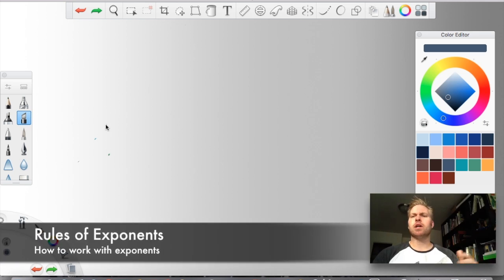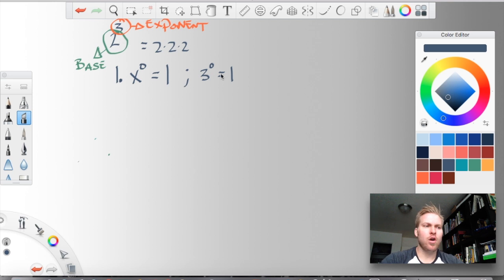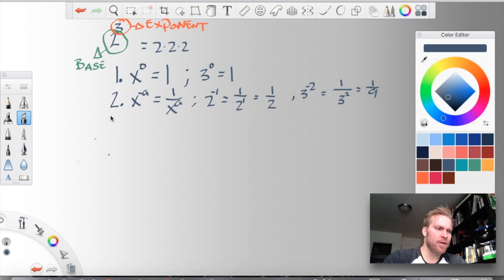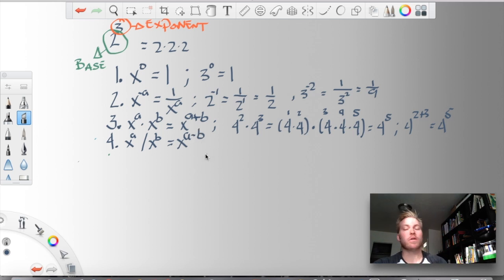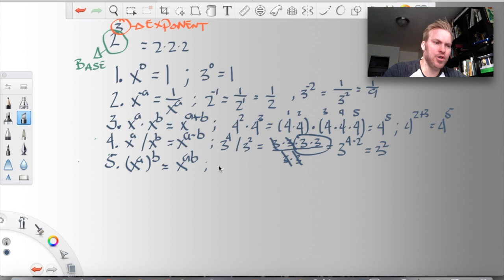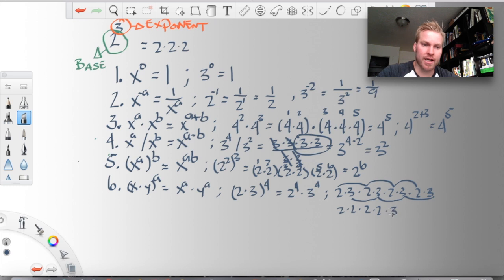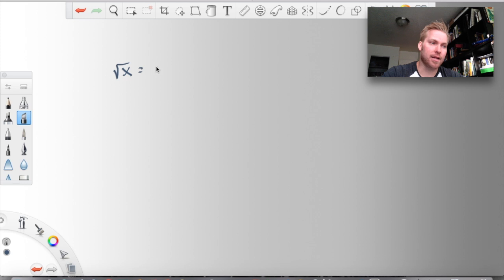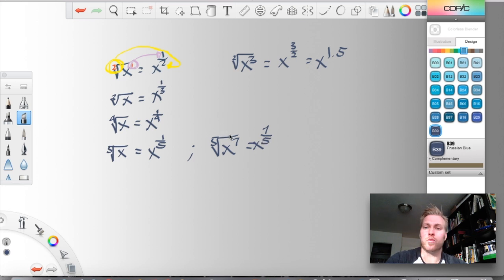Rules of Exponents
This video is about Rules of Exponents